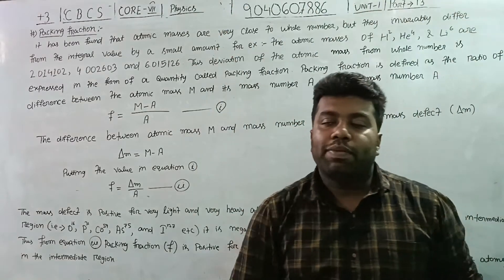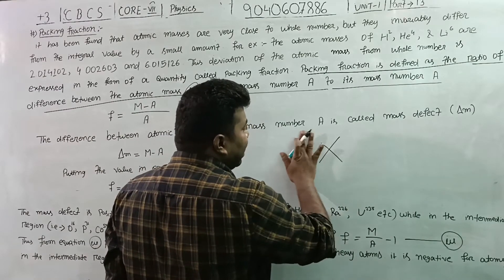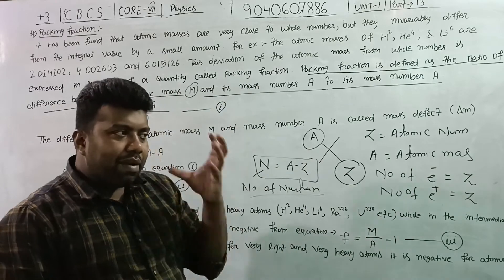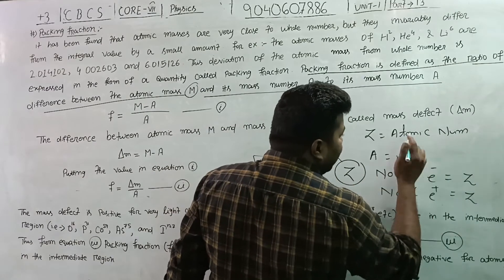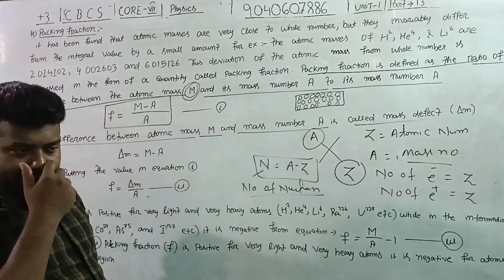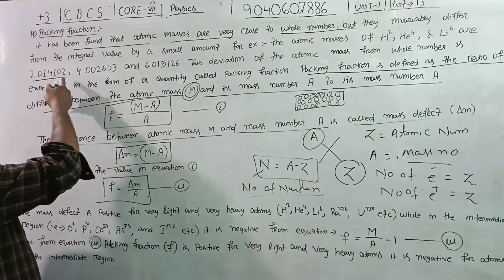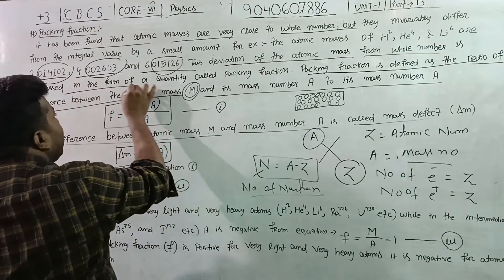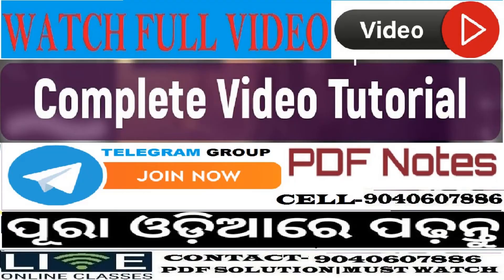Packing Fraction|Nuclear And Particle Physics|5th-SEM|B.SC|+3|UNIT-1|PHYSICS(H)|CBCS|PART-13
Properties of Radioactive Rays|Nuclear And Particle Physics|5th-SEM|B.SC|+3|UNIT-1|PHYSICS(H)|PART-2

Liquid Drop Model|Nuclear And Particle Physics|5th-SEM|B.SC|+3|UNIT-2|PHYSICS(H)|ALL Odisha|PART-1
Rutherford Atomic Model|Nuclear And Particle Physics|5th-SEM|B.SC|+3|PHYSICS(H)|ALL UNIVERSITY|LEC-2
Karnaugh Map(K-MAP)|DIGITAL SYSTEMS AND APPLICATION|4th-SEM|B.SC|+3|PHYSICS(H)|ALL UNIVERSITY|LEC-2
Boolean Algebra|DIGITAL SYSTEMS AND APPLICATION|4th-SEM|B.SC|+3|PHYSICS(H)|ALL UNIVERSITY|LEC-1oolean Algebra|DIGITAL SYSTEMS AND APPLICATION|4th-SEM|B.SC|+3|PHYSICS(H)|ALL UNIVERSITY|LEC-1
Finite Differences|Numerical Analysis in odia|Math(H)||BSC mathematical(H) |4th semister|PART-2
Numerical Integration|Numerical Analysis in odia|Math(H)||BSC mathematical(H)|4th semister|PART-2
chandan sir